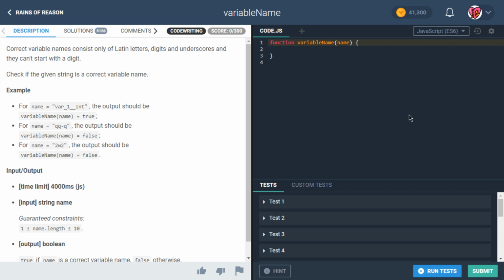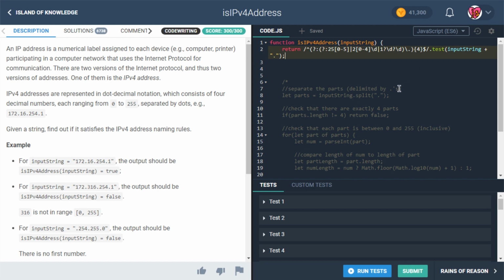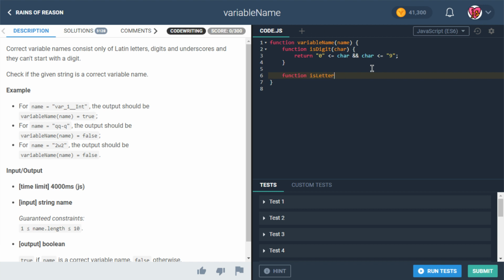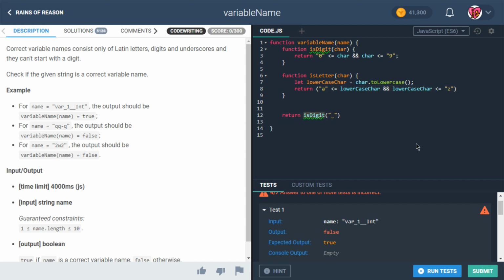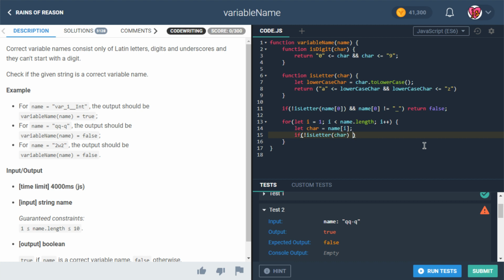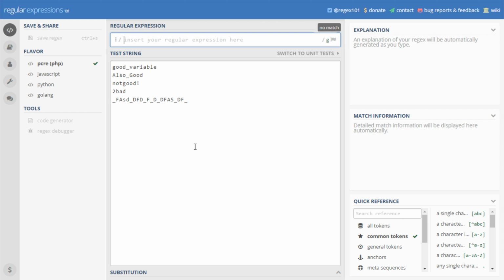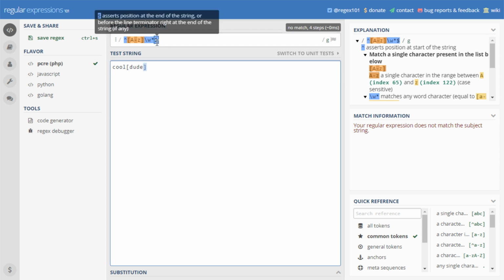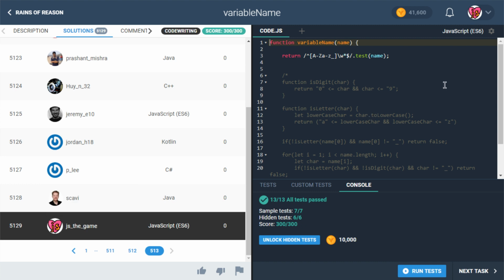codefights arcade intro task 27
variableName

topics:
- don't be afraid of regular expressions; they're weird and gross but they're really helpful and it's useful to be familiar with them
- be sure to remember ASCII codes, especially when doing something like `[A-z]` (you might get more than you bargain for, like "\", "[", or "`")
- using `toLowerCase` for making it easier to check for alphabetical characters (case-insensitively)